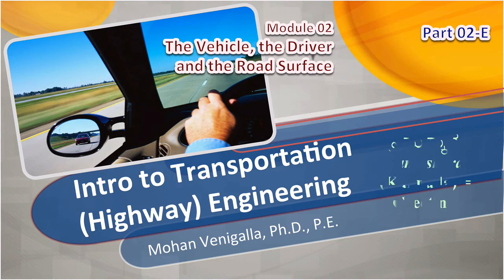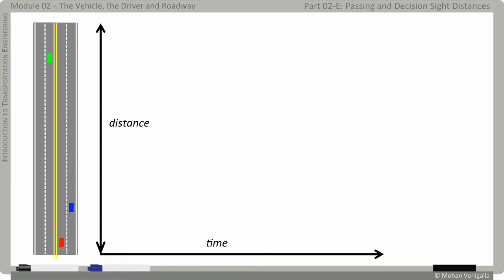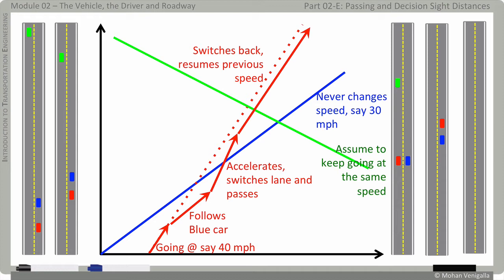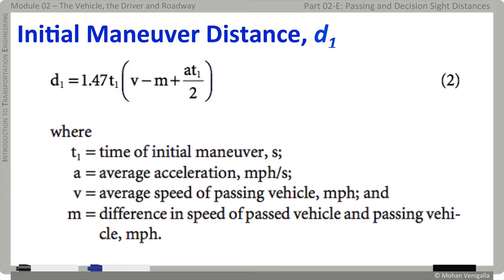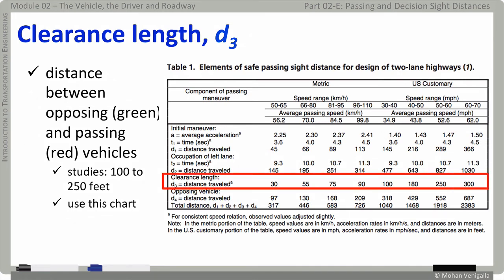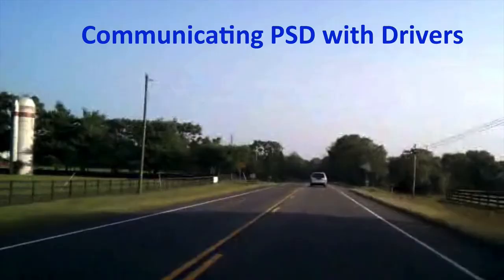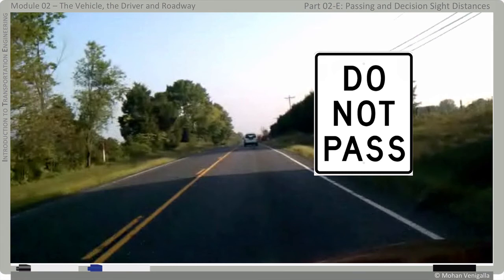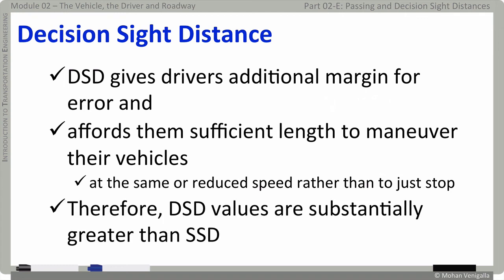Module 02-E: Passing and Decision Sight Distances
Module 02: The Vehicle, the Driver and the Roadway
Part 2-E: Passing and Decision Sight Distances